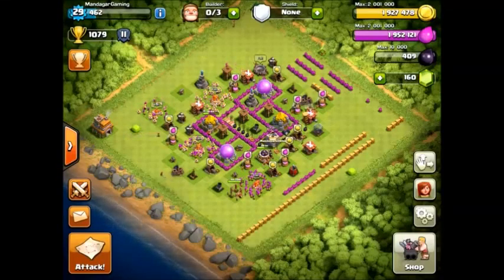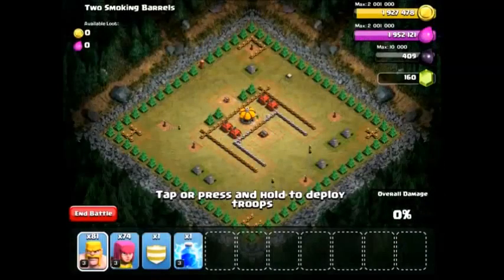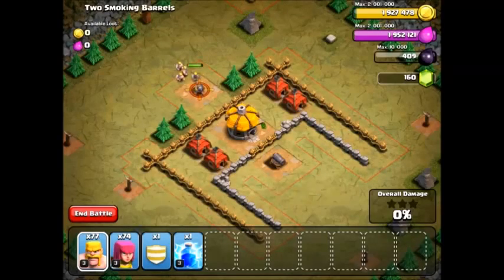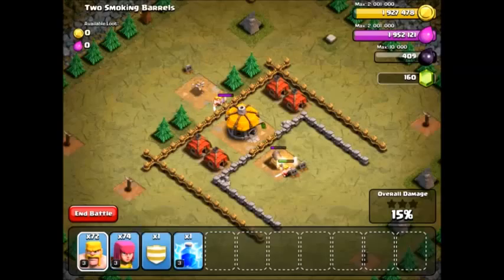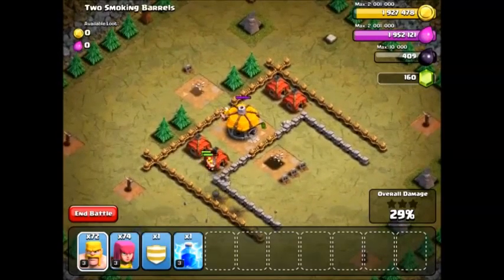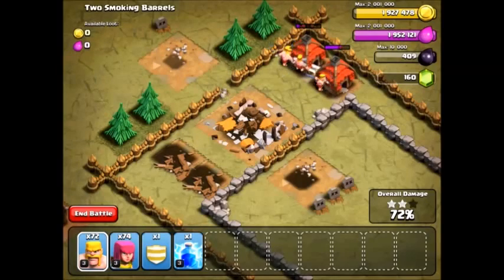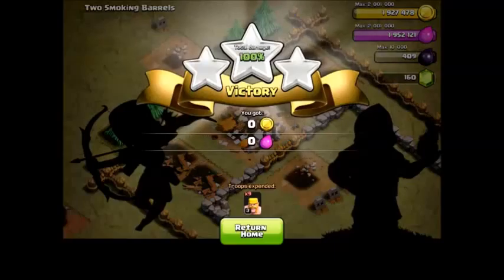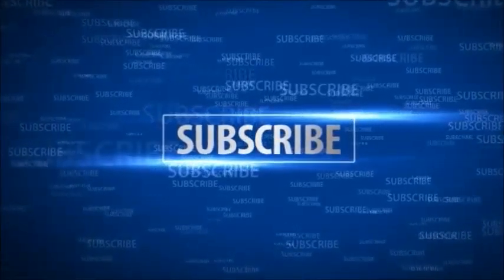Clash of Clans - Single Player #7 | Barch 3 Star Two Smoking Barrels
Two Smoking Barrels killed with barch - barbarians and archers.

The purpose of this series is to have fun with the single player maps. Feel free to suggest funny army combinations for me to try.

I will try to answer all comments so feel free to say whatever you like.

I have started the clan MandagarGaming for mature player wanting to have fun - feel free to join or drop by to say hi, ask questions or share replays.

Thanks
Mandagar